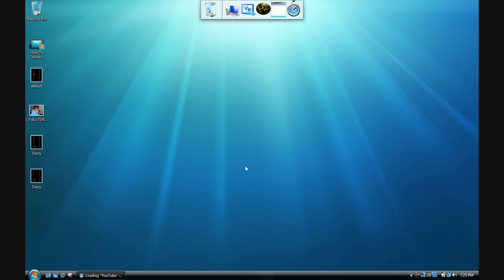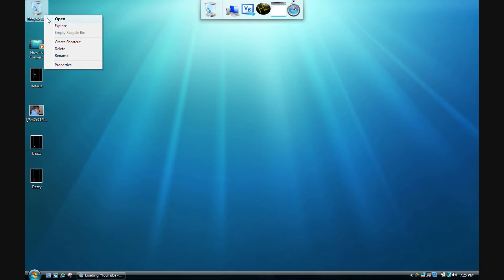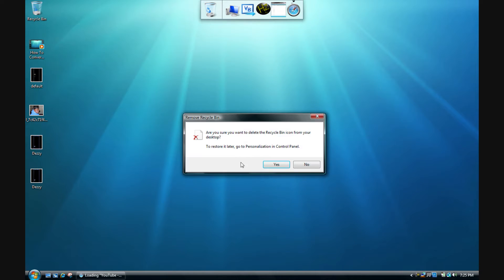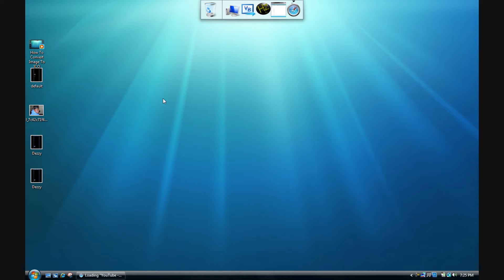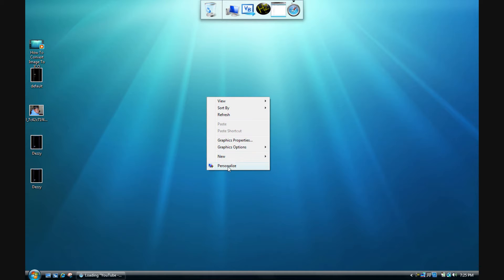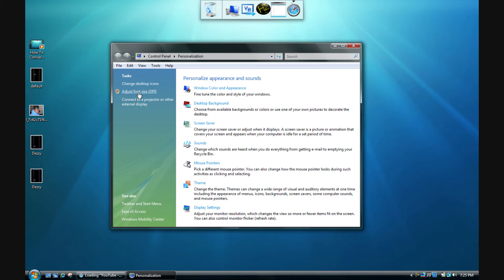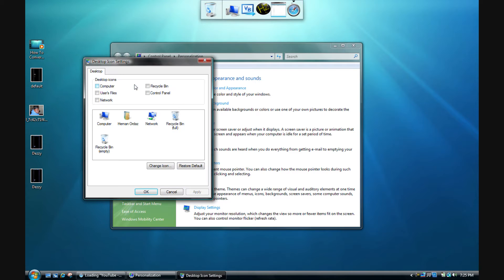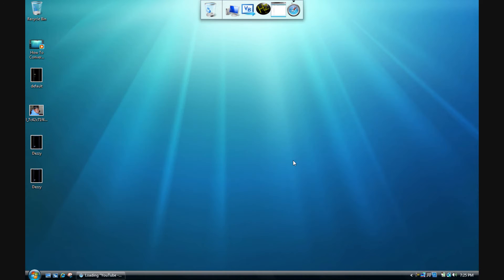How To Get Recycle Bin Back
I Got A New Headset :)